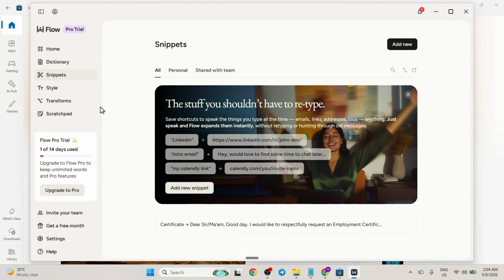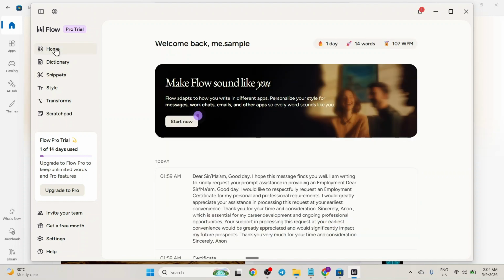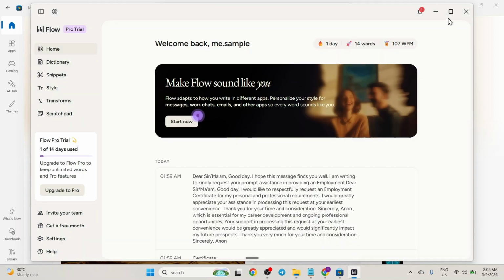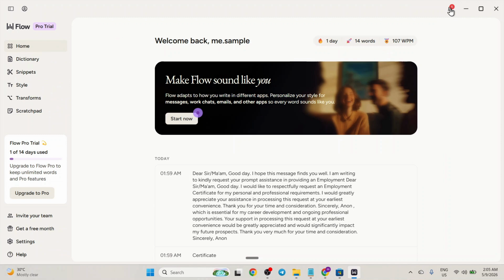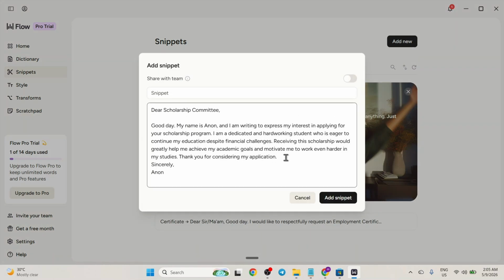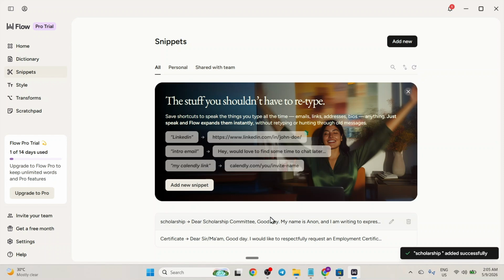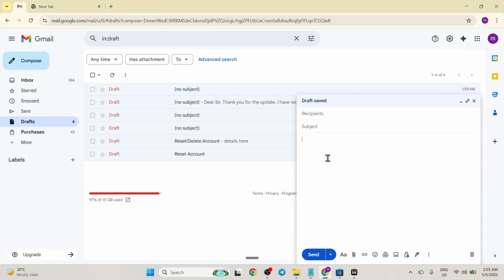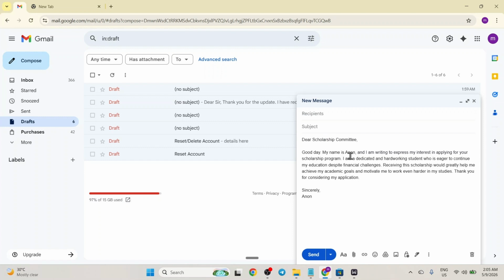How to Download and Use Wispr Flow - Quick Tutorial